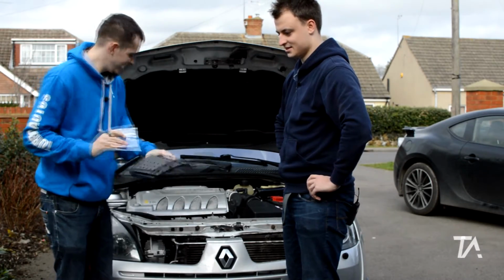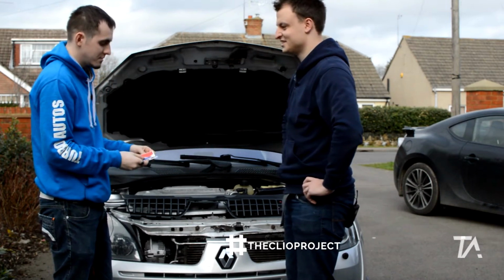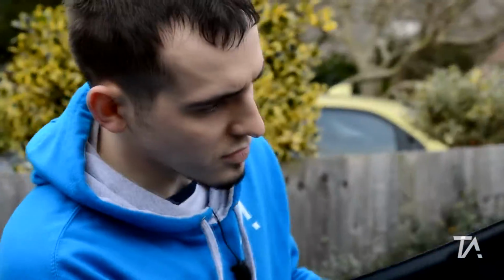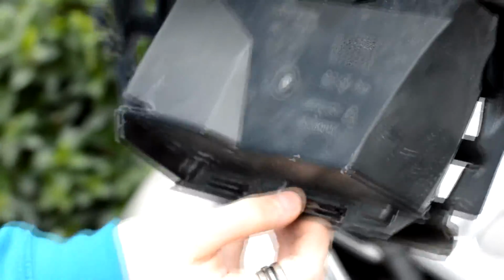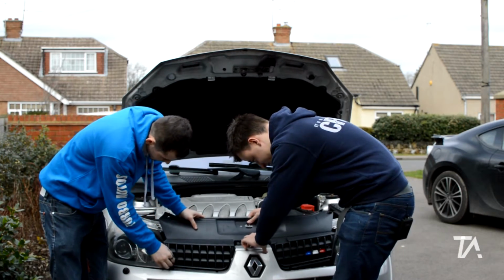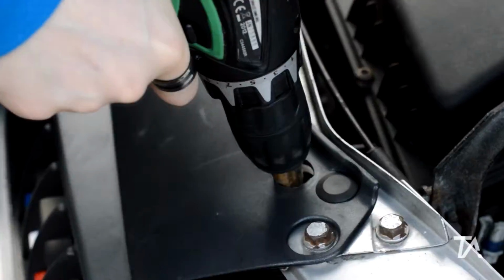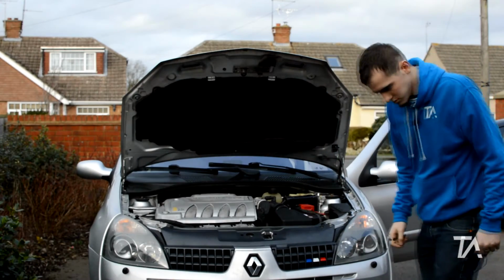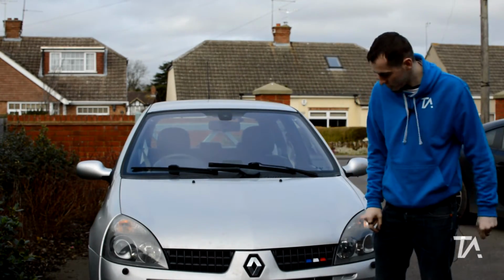Front Grille Replacement | The Clio Project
We revisit the video we did early doors on the channel on the 182. The one on the car was super faded so we replaced it with a brand new one. Hard to see the difference on camera but in person it has made it look so much newer!!

- - Episode Supporter

Are you a business that likes what you see? Want us to showcase or review your product?

- - Want to join the fastest growing video network around?

Let them know that the lads down at Turbo Autos sent you!

We're two normal guys and are not trained mechanics! We make these videos so you know what is possible with modifying a car. If you are unsure of what to do, please consult a qualified mechanic. We will not be held responsible for any injury caused to yourself, someone else or your car. Please also check with insurers that what you're doing is covered before undertaking any mod. We do our best to cover each mod in as much detail as possible but sometimes we may miss out a step.